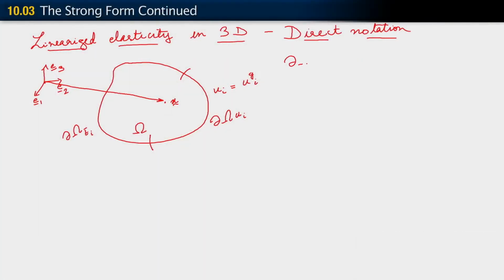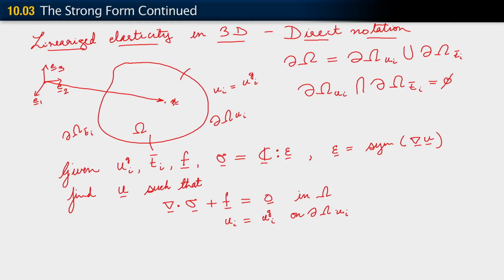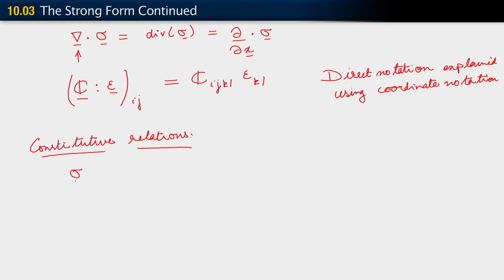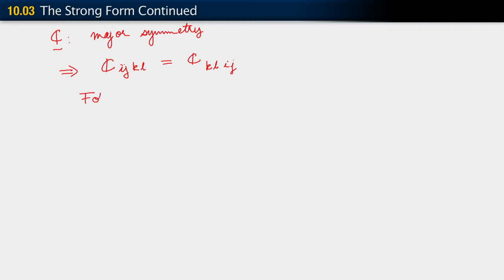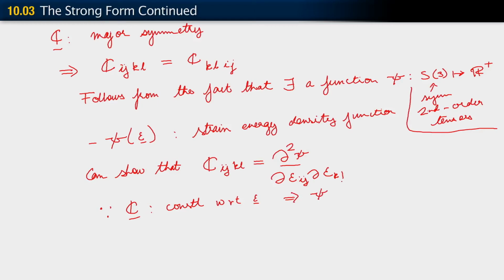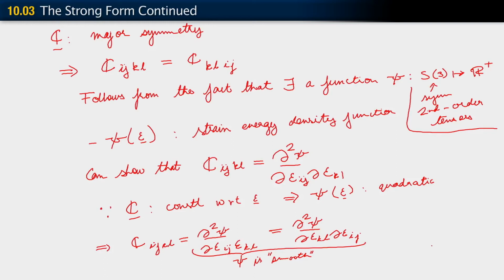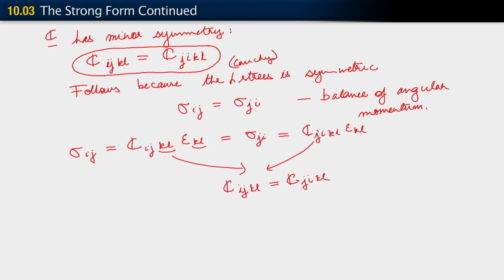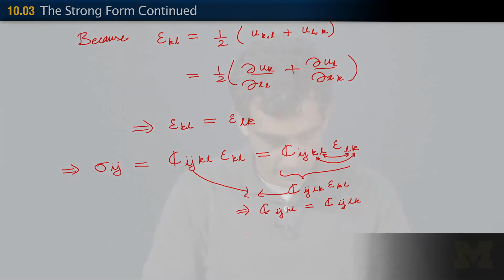The Strong Form of Linearized Elasticity in Three Dimensions — Lesson 1 — Part 3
In this lesson, we explore the linear elliptic PDE with the vector variable in 3D. Specifically, we will look at the linearized elasticity. The constitutive relation between Cauchy stress and strain is established through the elasticity tensor. The kinematic relation for the strain is defined as well. We also address the direct notation of the strong form of linearized elasticity. The symmetry of the elasticity tensor will be discussed.